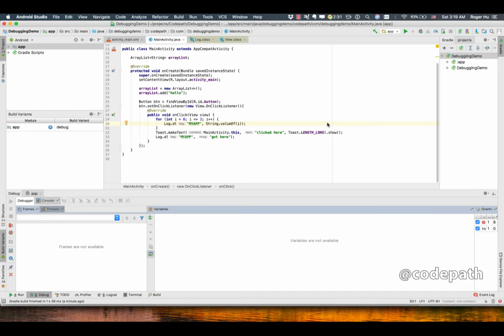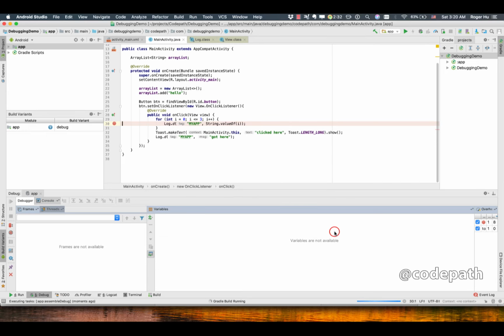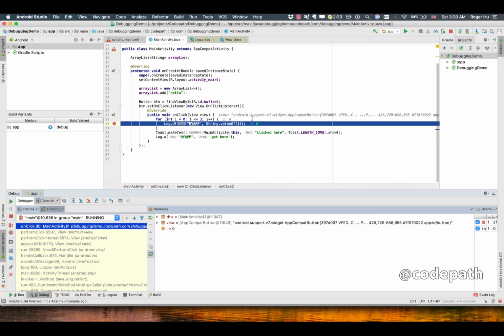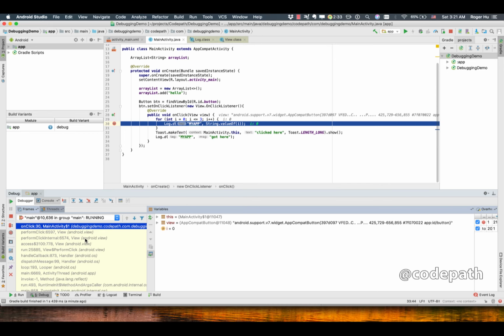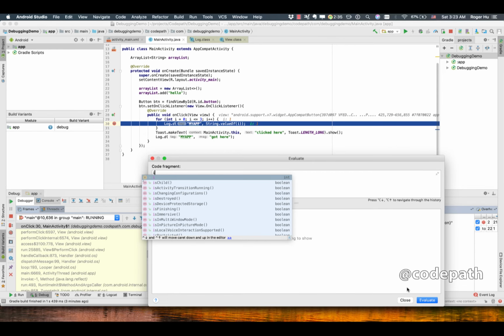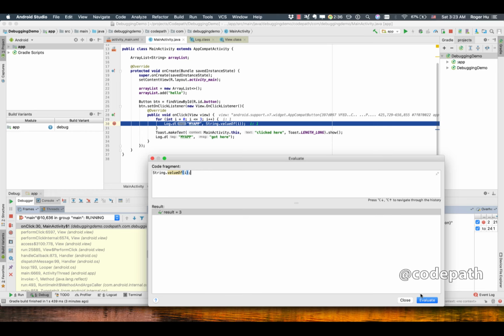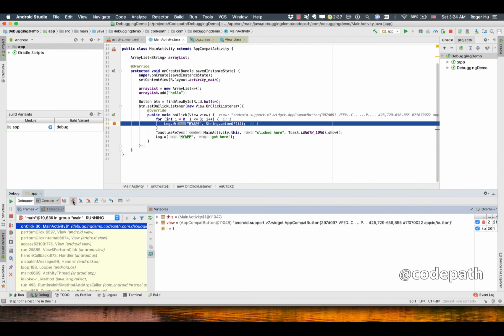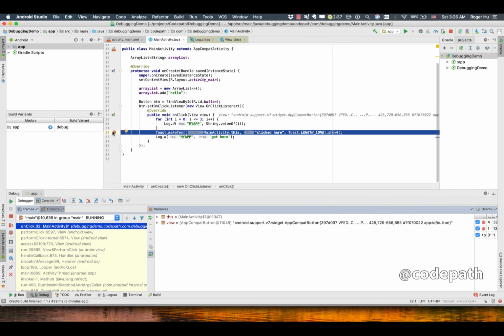Android Debugging - Setting Breakpoints